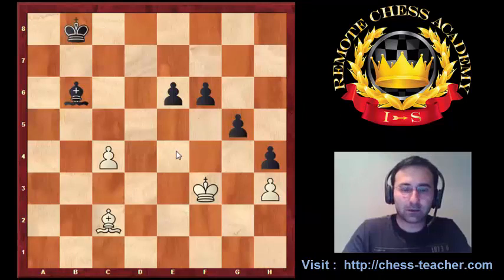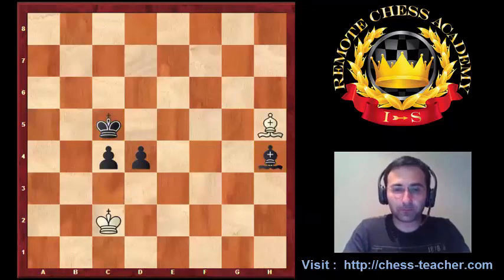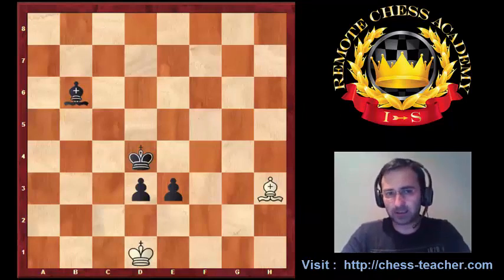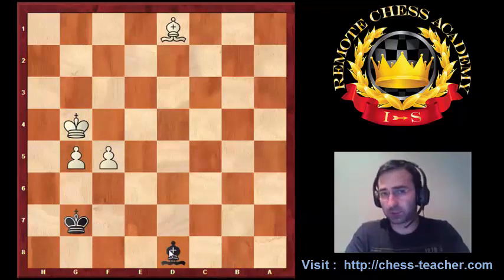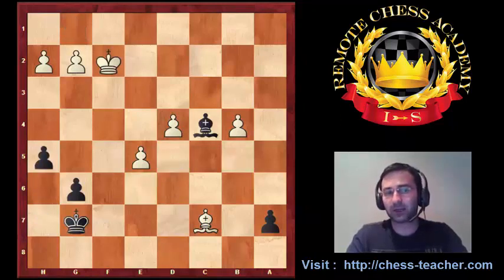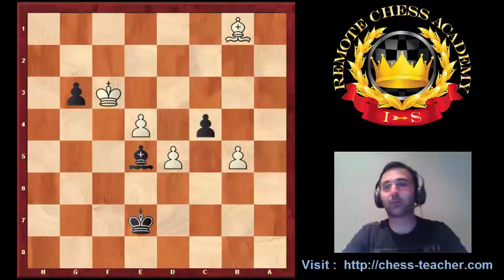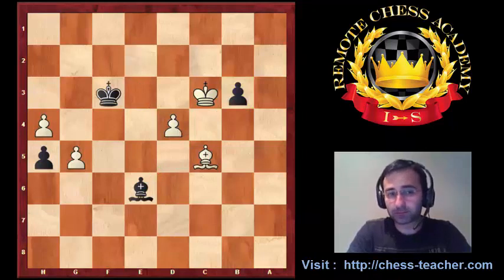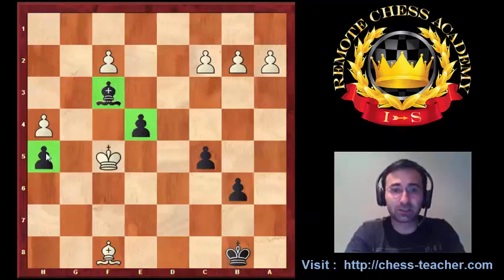Paranormal chess endgames with different-coloured bishops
Generally, there are certain rules and principles that are followed in the endgame stage of a chess game. But in some cases, these rules might not be applicable.

To help you understand this philosophy, our guest coach GM Levan Aroshidze has prepared this instructive video lesson for you.